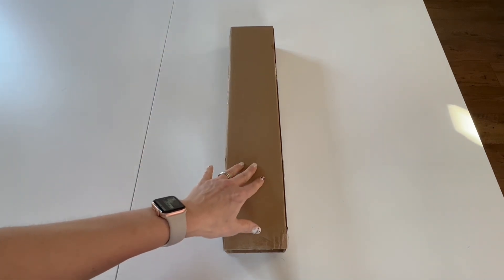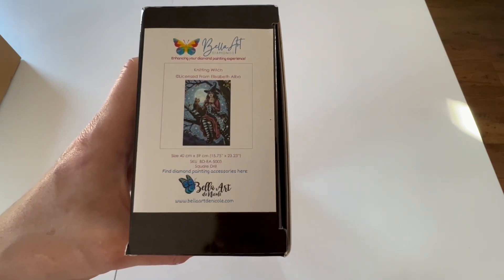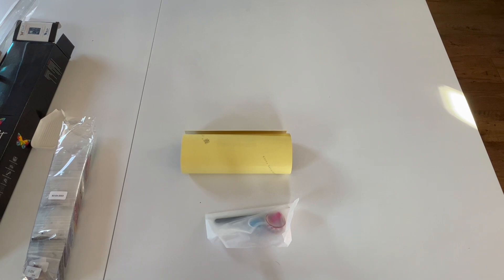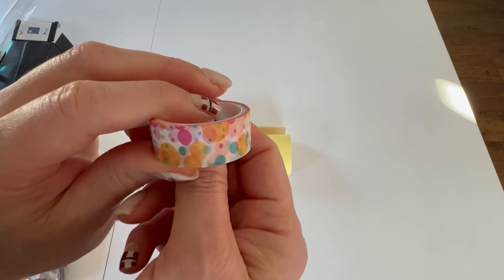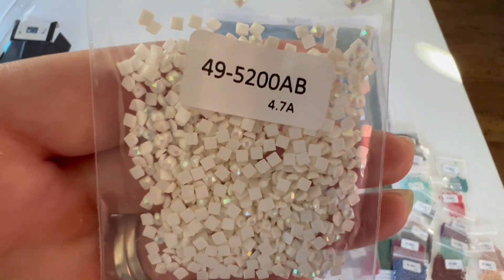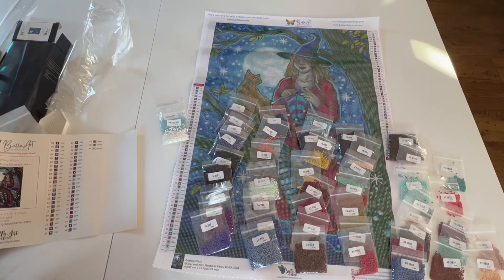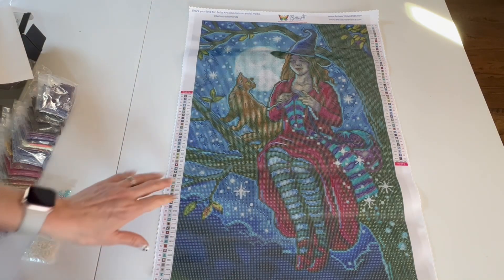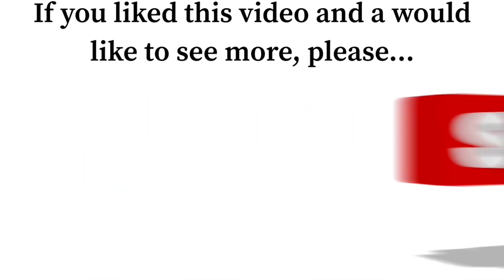Diamond Painting Sneak Peek - Bella Art Diamonds “Knitting Witch” by Elisabeth Alba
I love to bring Diamond Painting Content to as many as I can! Likes, Comments and Shares are much appreciated as well!

For this Canvas please go to Bella Art Diamonds on January 6th

This code can be used one time per person.

Link to website below for everyone! 😁

Kimba’s Krafts Family and Friends